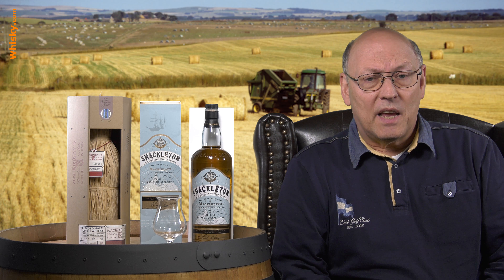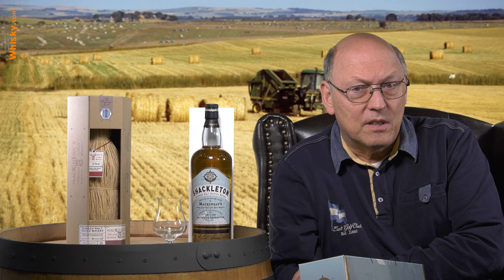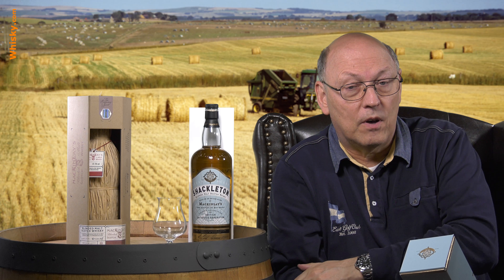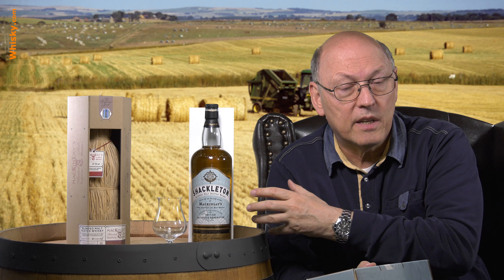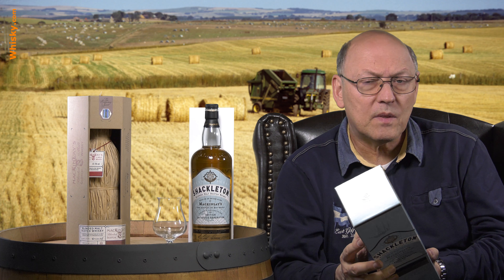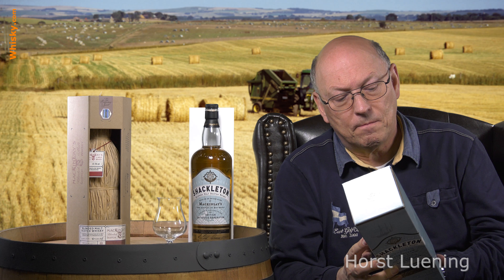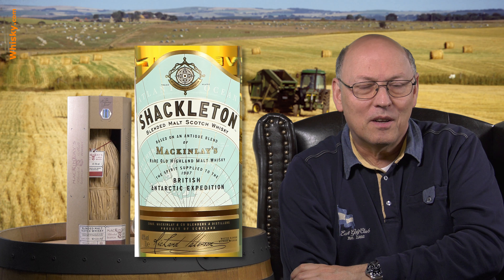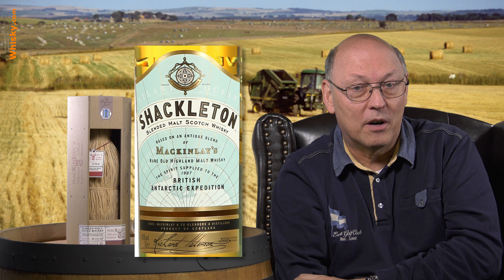Whisky Review/Tasting: McKinlay's Shackleton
Nosing: 6:20
Whisky.com reviews the McKinlay's Shackleton.